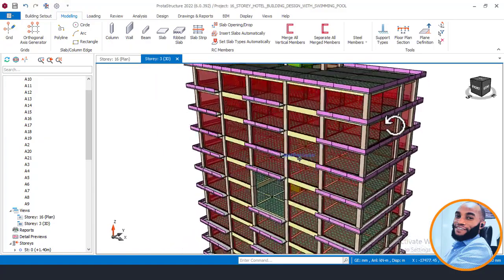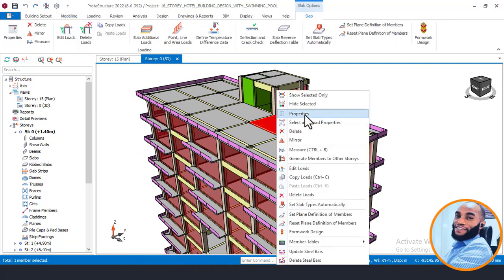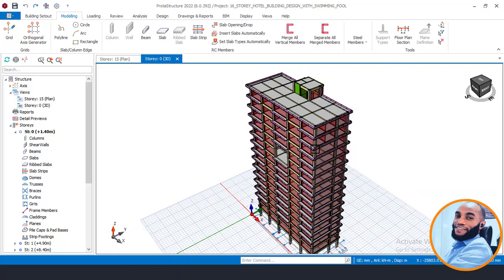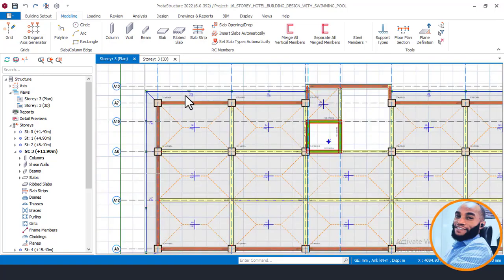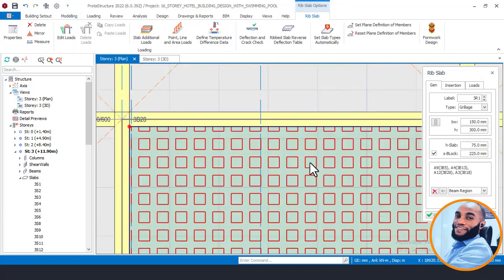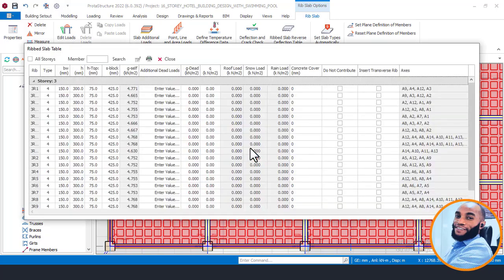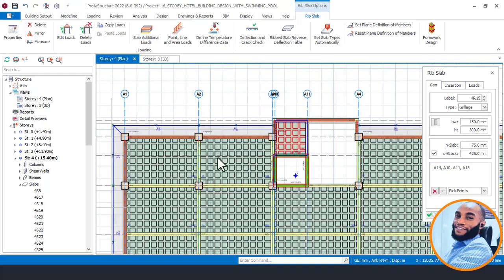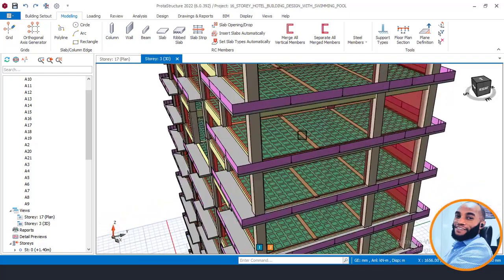High Rise Building + Rooftop Pool Design Using ProtaStructure | Full Course